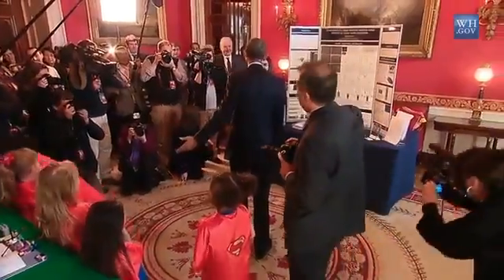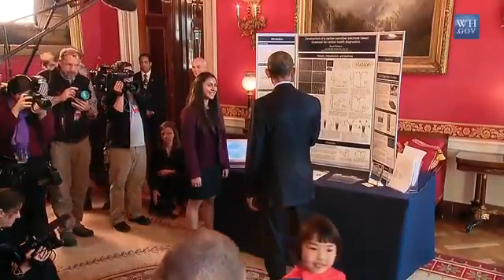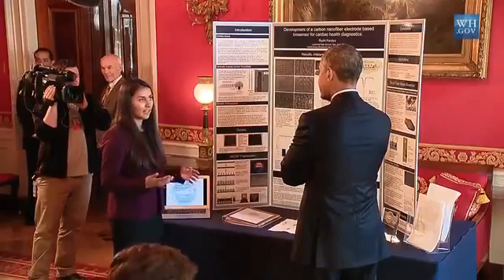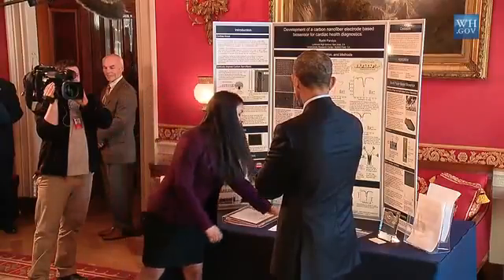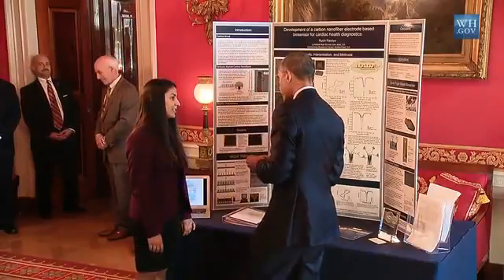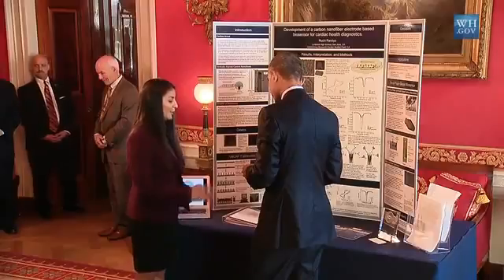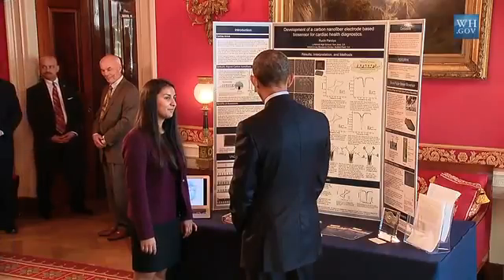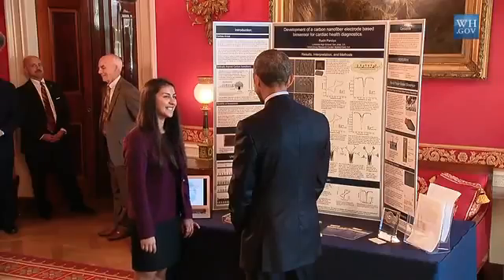Nanotechnology at the White House Science Fair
President Obama learns about a nanotechnology-enabled sensor for detecting signs of cardiac arrest from White House Science Fair participant Ruchi Pandya.